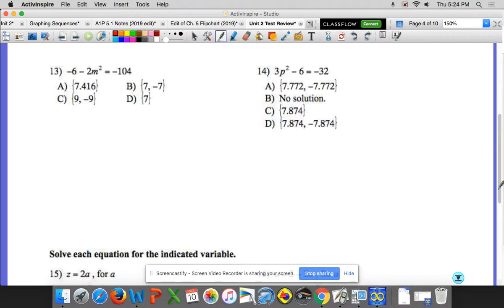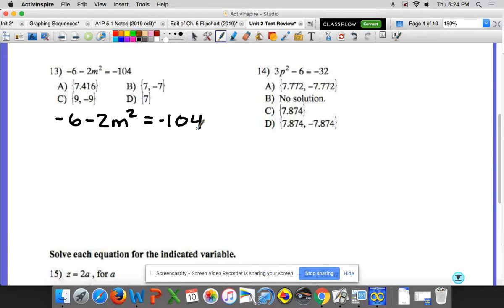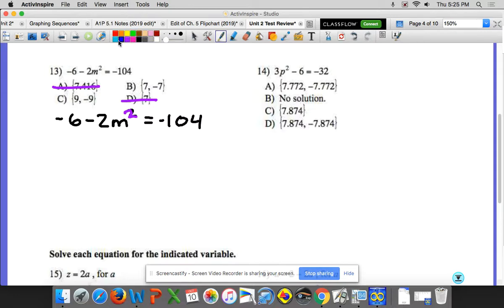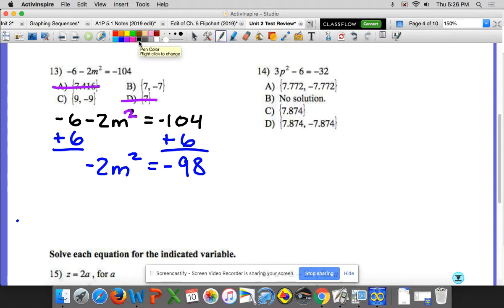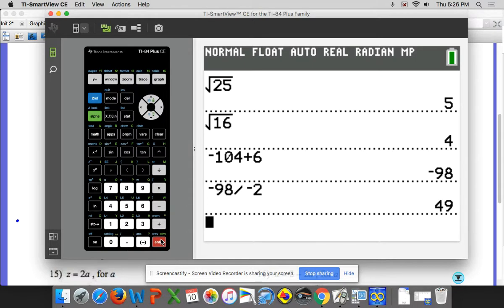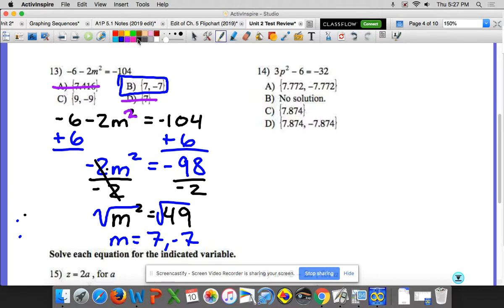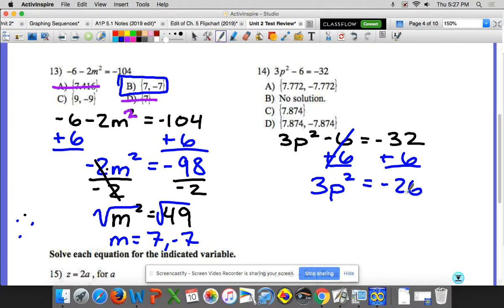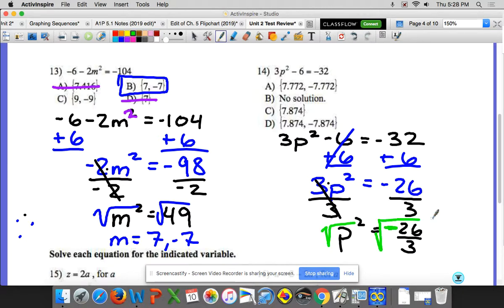Unit 2 Test Review #13-14